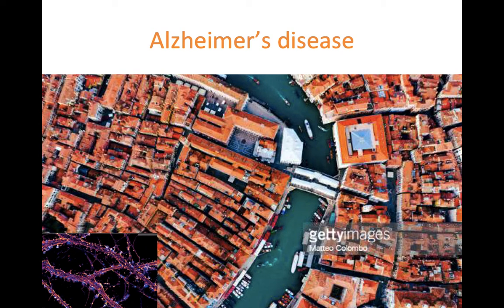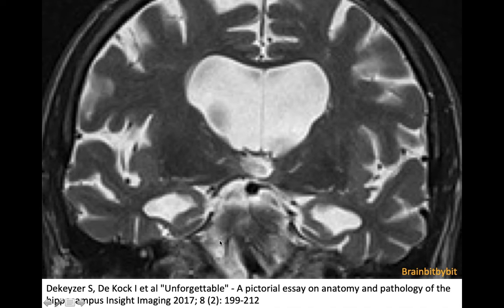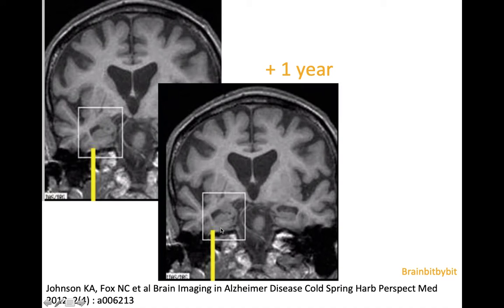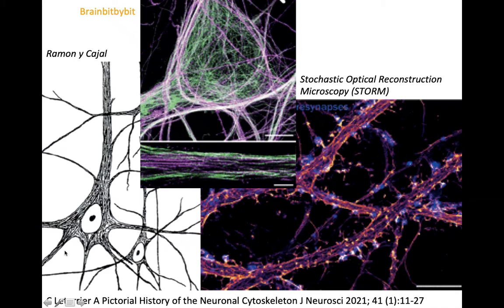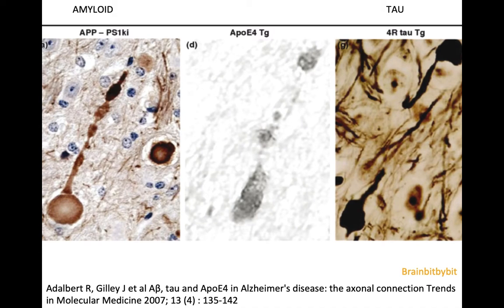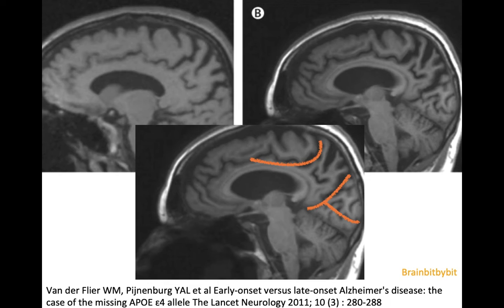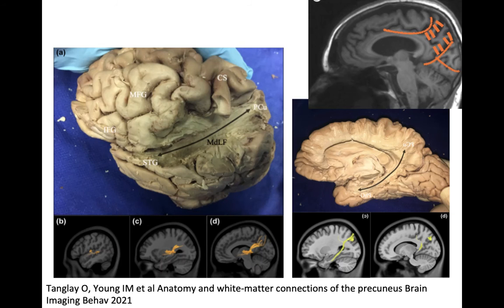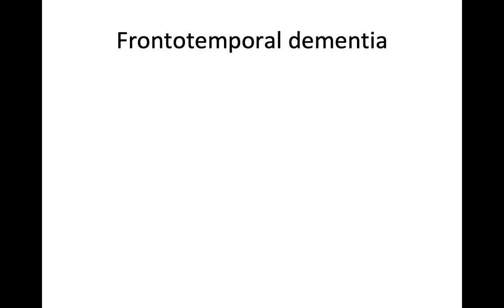18. Alzheimer dementia on MRI; neurodegenerative, hippocampus, atrophy, MTA grading, MRI imaging